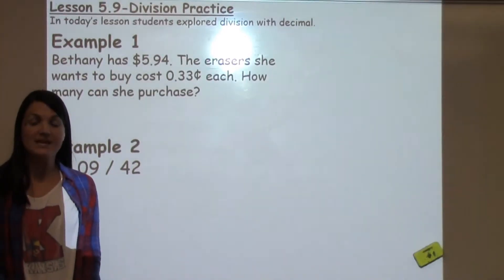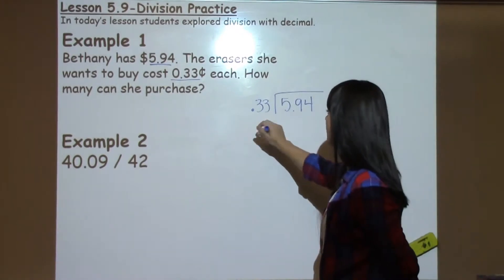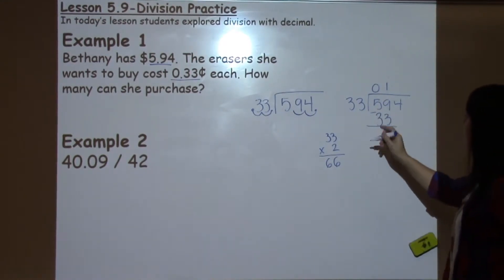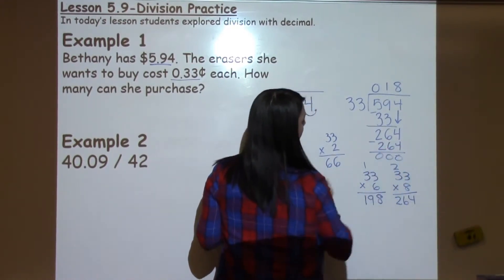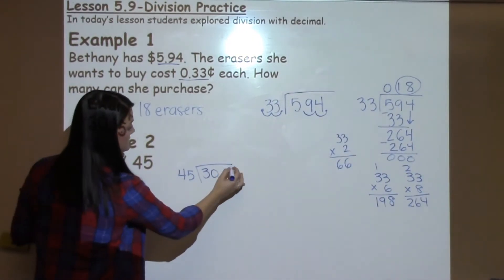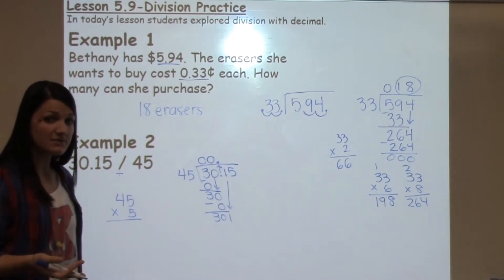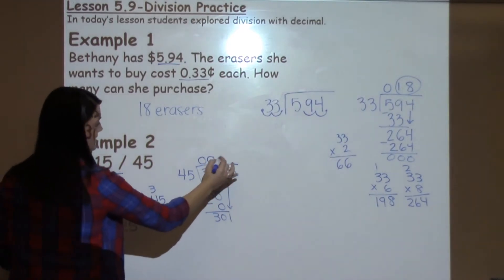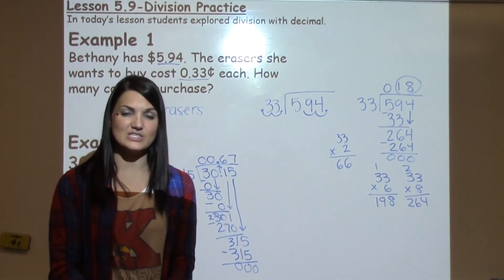5th Grade Lesson 5-9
Division Practice
In today’s lesson students explored division with decimal.